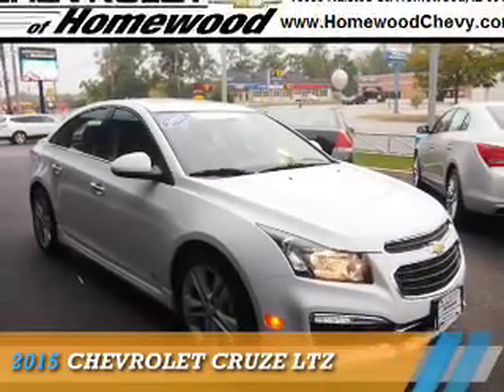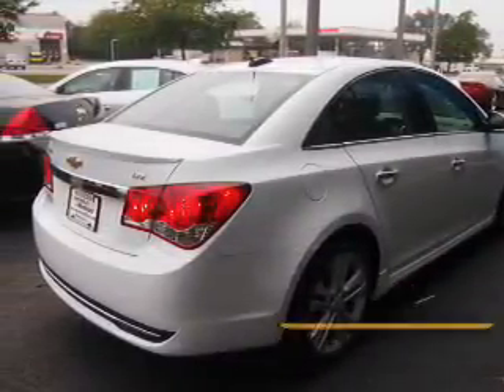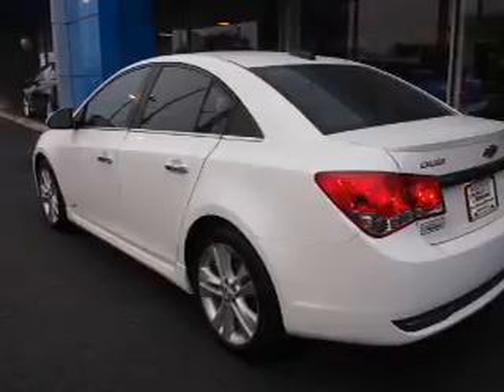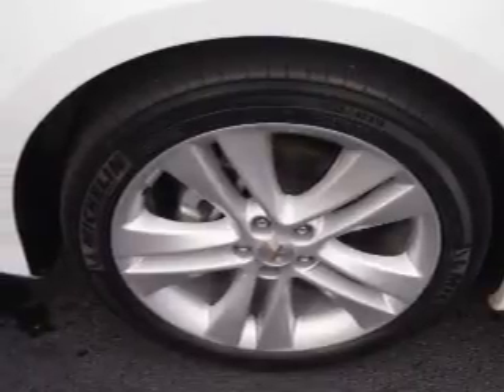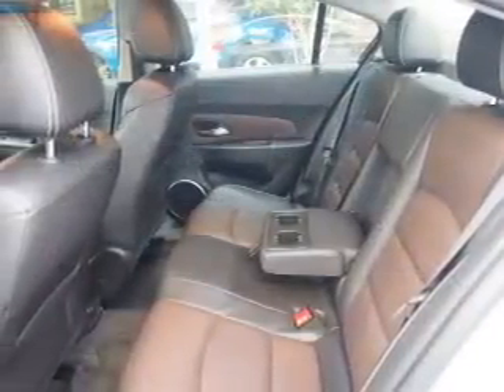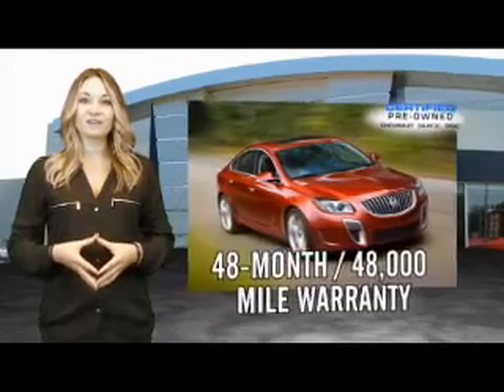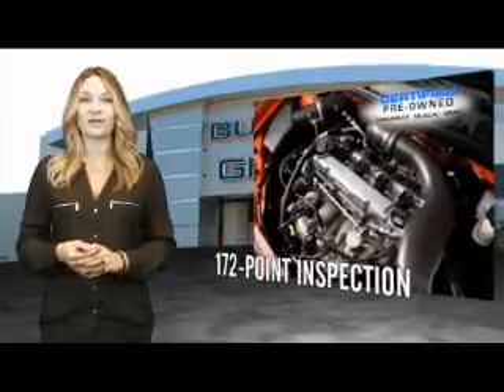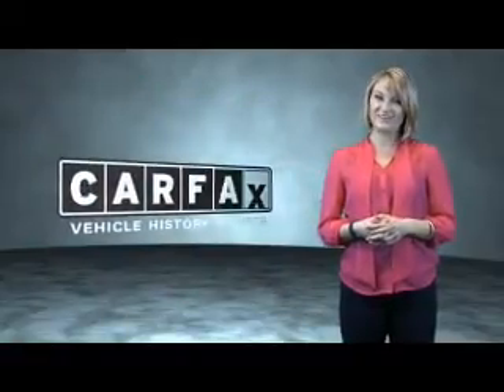2015 Chevrolet Cruze 13058P - Homewood IL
Year: 2015
Make: Chevrolet
Model: Cruze
Trim: LTZ
Engine: 1.4 liter 4 cylinder FWD
Transmission: Automatic
Color: White
Mileage: 17823
Address:
18033 Halsted StHomewood, IL 60430
VIN:1G1PG5SB9F7148324